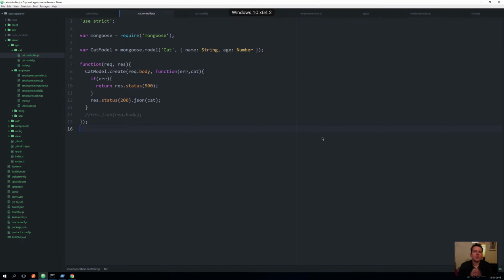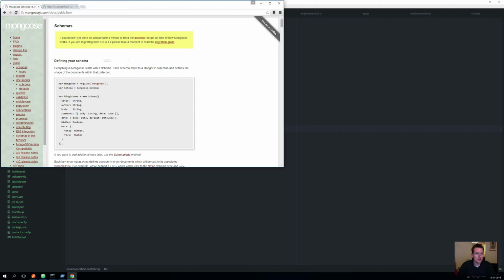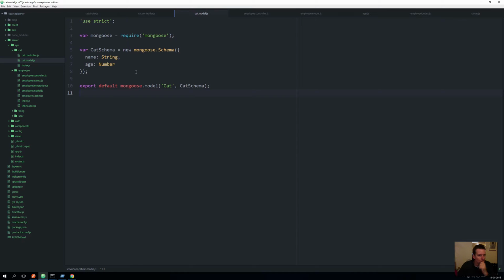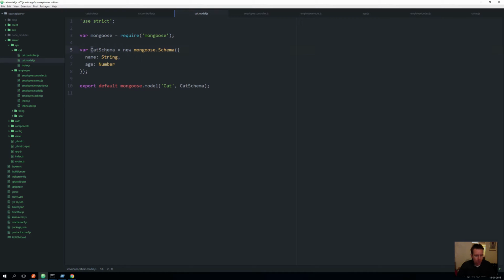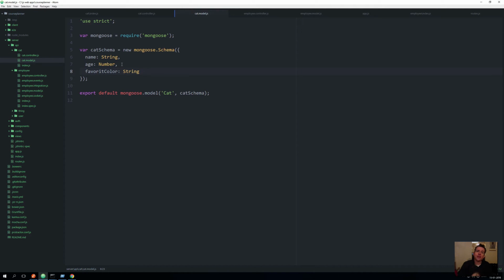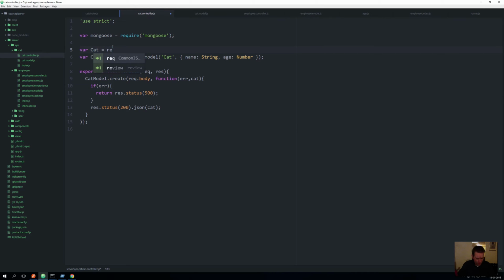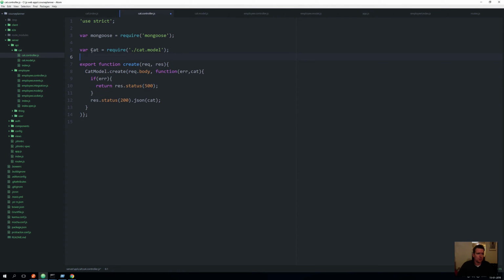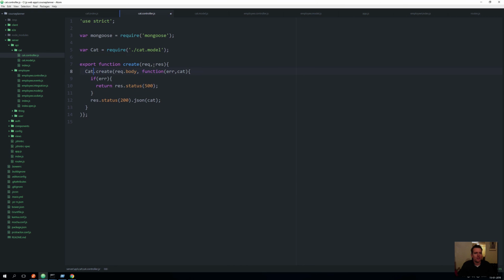JS Web apps - Mongoose - Post/Create (refactoring 2)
Moving mongoose model into its own file, to make controller simpler too read.